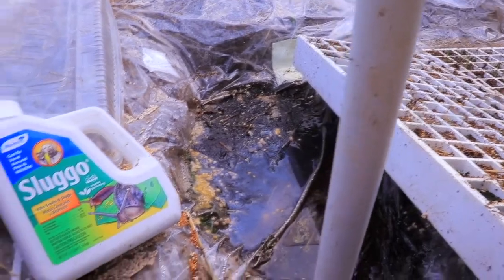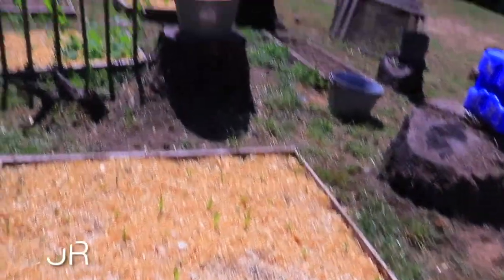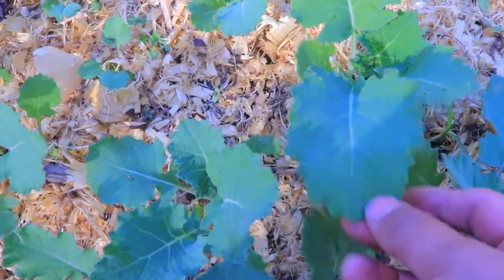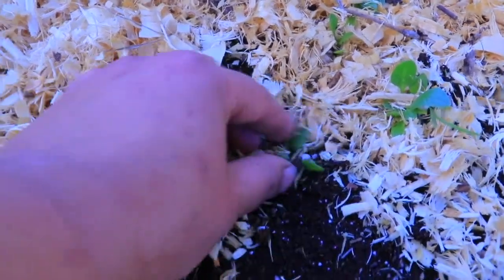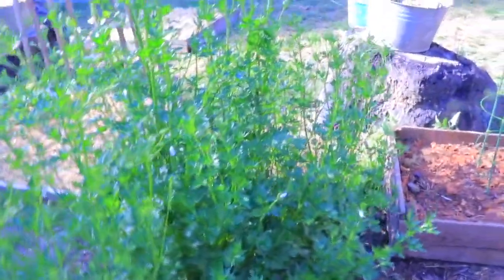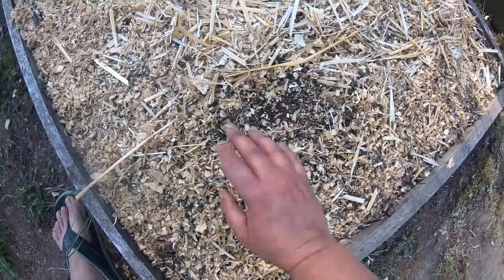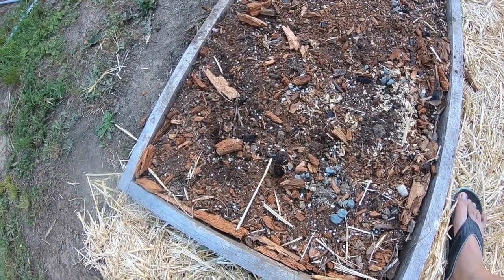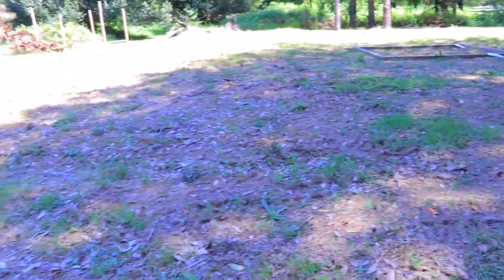Summer is for "Getting ready for Winter" & a Quick Garden Tour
Today I share a short garden tour of what is growing and what is not growing in my garden in southwestern Oregon.

Since we are off-grid we are planning our summer to make sure we are ready for the winter, building shelters for the animals, a workspace for us, and our living quarters in a way that will be better. This will be our second summer here on our property so we know that is better to be ready for the rainy season.

We are super excited for the goats and their upcoming freshening, the breeding season for our buck and all the things that will happen soon enough, but for now we are getting ready for them